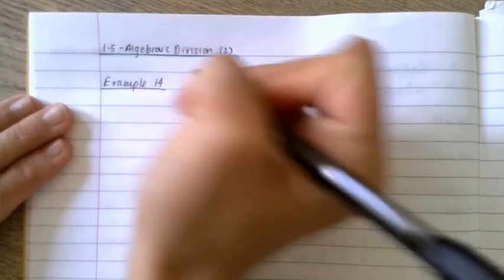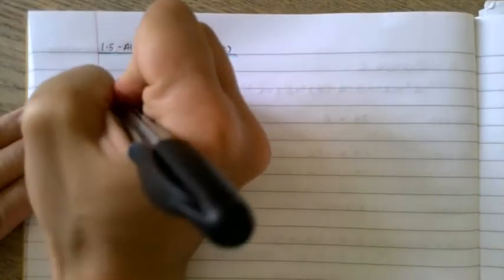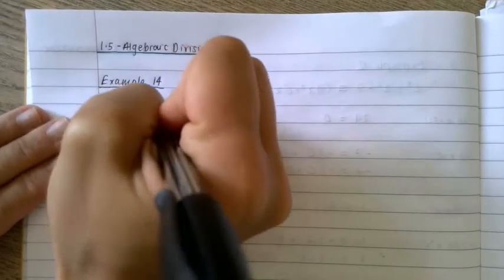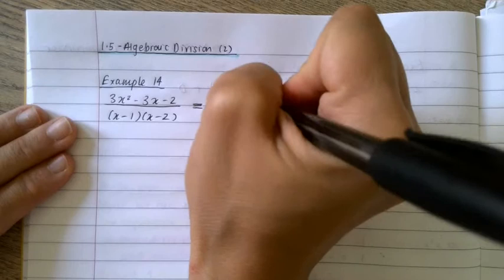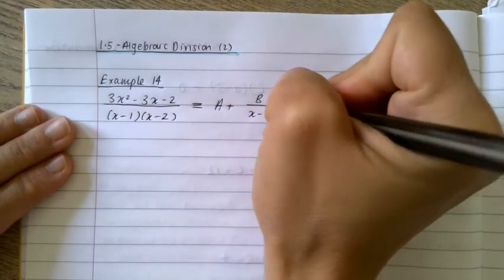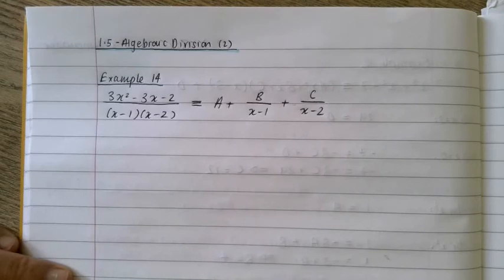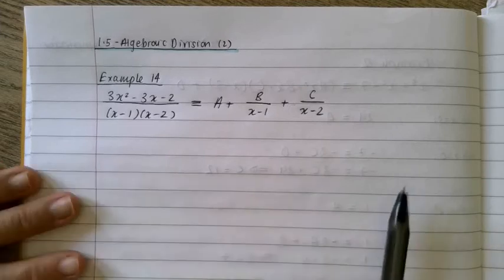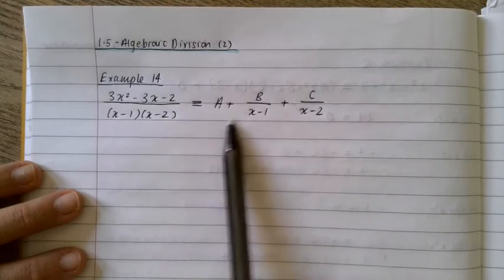Pure, Year 2, Chapter 1.5 (2), Example 14